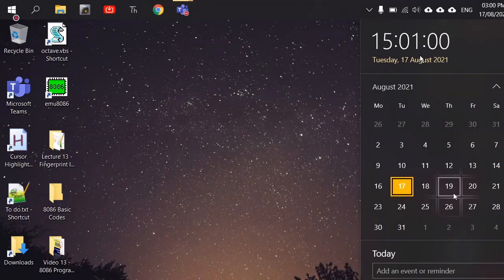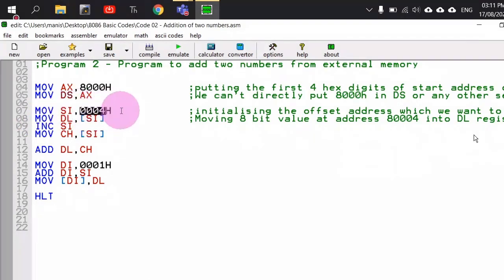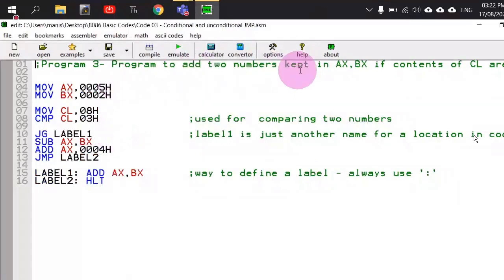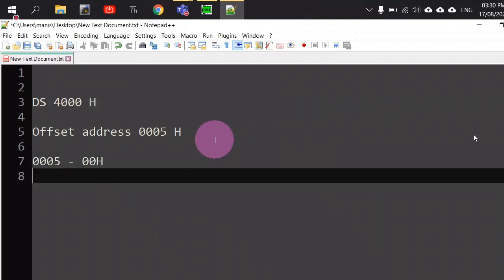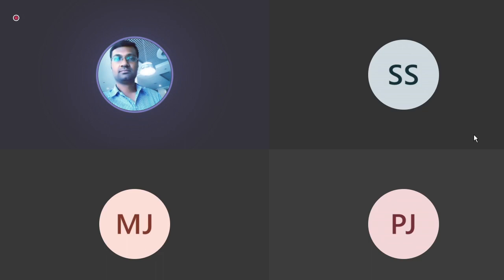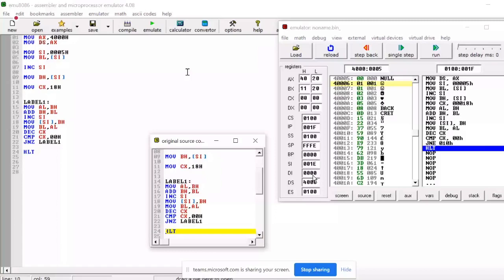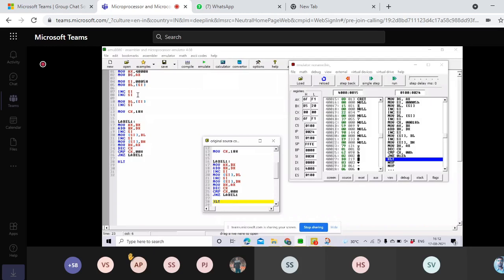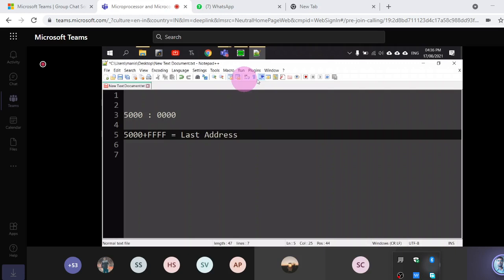lec 17 lab MPMC 2021 08 17 14 53 26